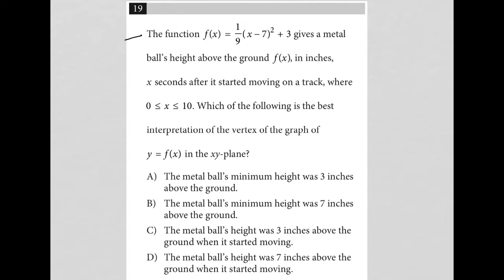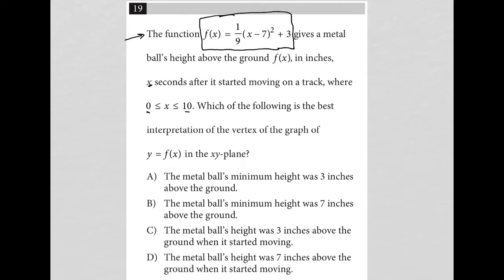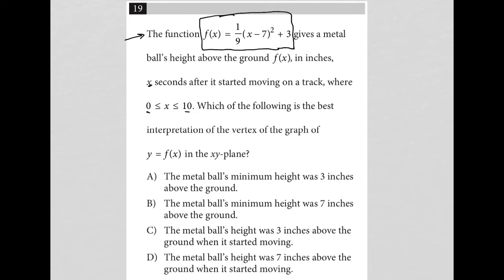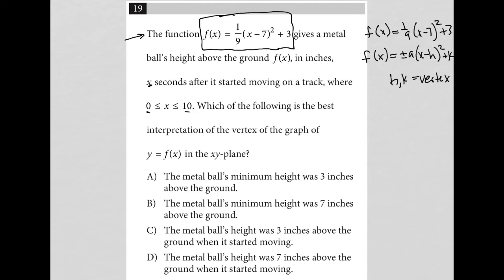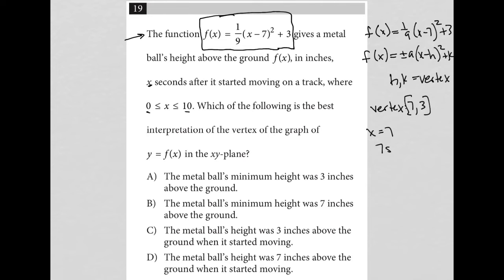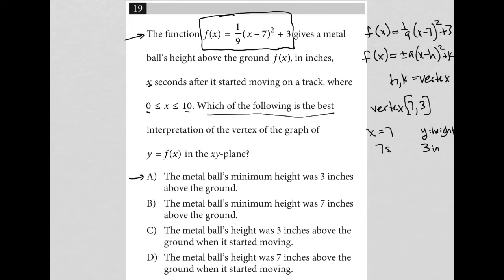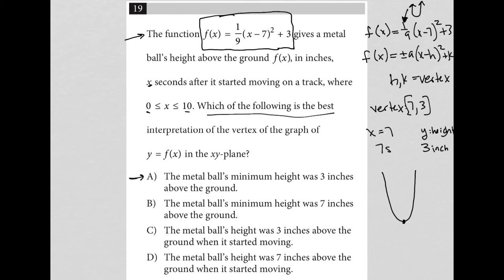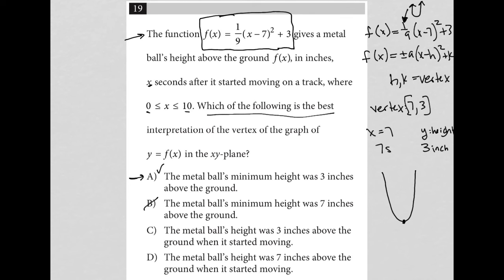The function f(x) = 1/9(x-7)^2 + 3 gives a metal ball's height above the ground f(x), in inches....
Nonadaptive Digital SAT Practice Test 4 Module 2 Question 19:

The function f(x) = 1/9(x-7)^2 + 3 gives a metal ball's height above the ground f(x), in inches, x seconds after it started moving on a track, where x is between 0 & 10. Which of the following is the best interpretation of the vertex of the graph of y = f(x) in the xy-plane?